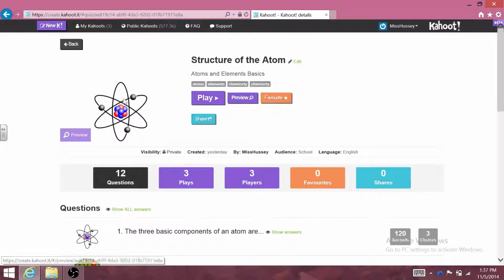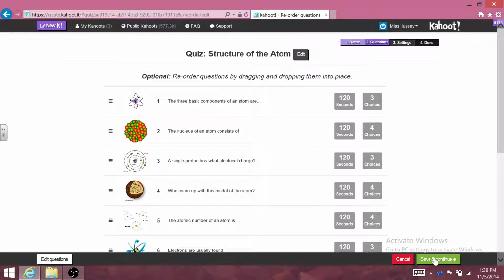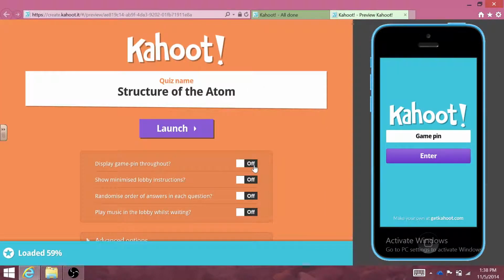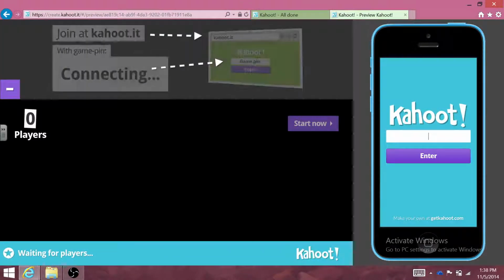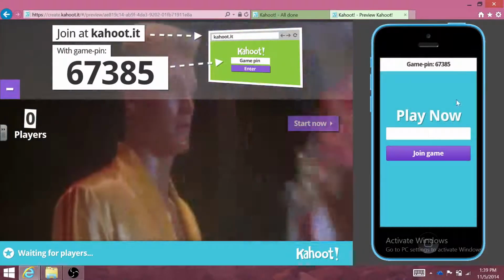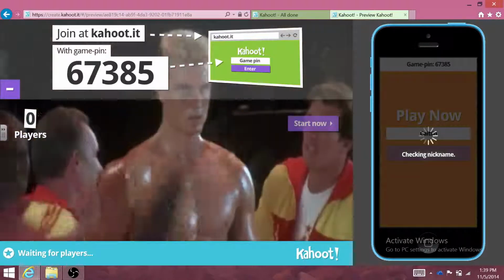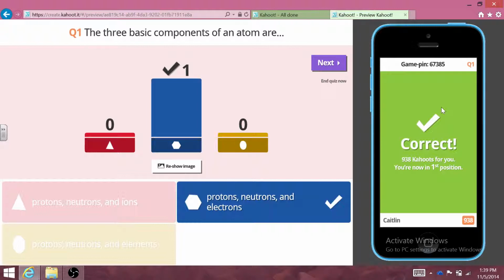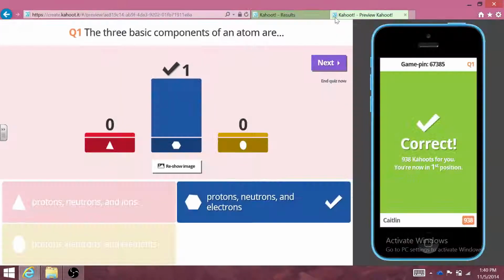Kahoot Training video